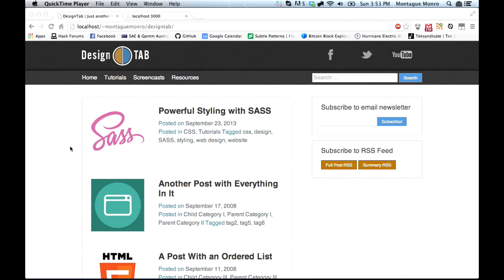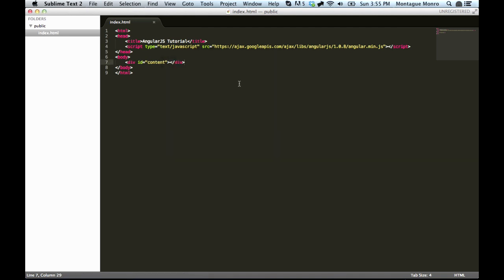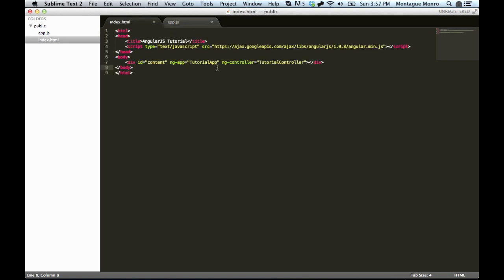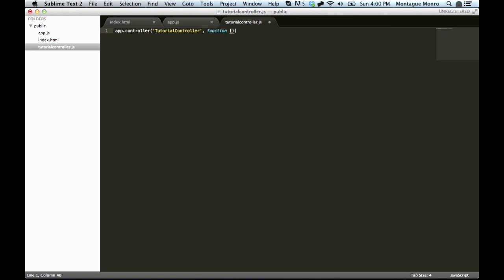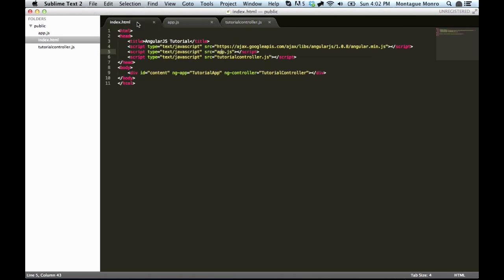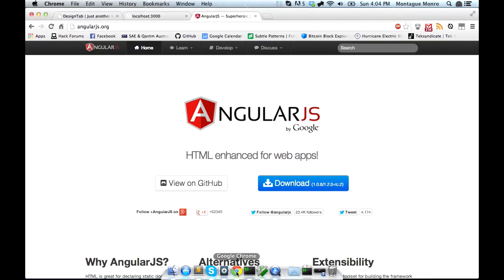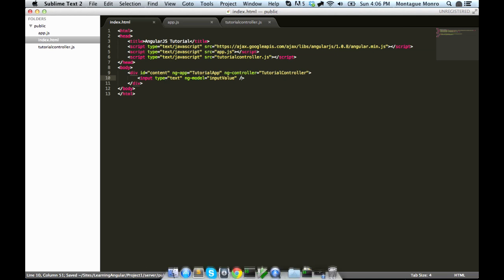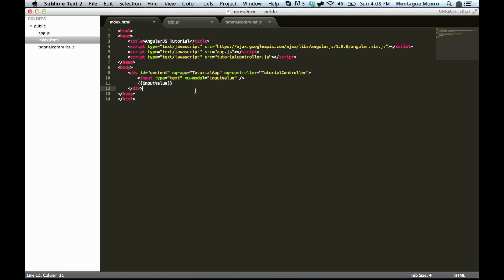Getting Started with AngularJS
In this video we go over the Javascript Framework AngularJS from Google. We talk about why it's great as well as go over how to install it and some of the basic uses.